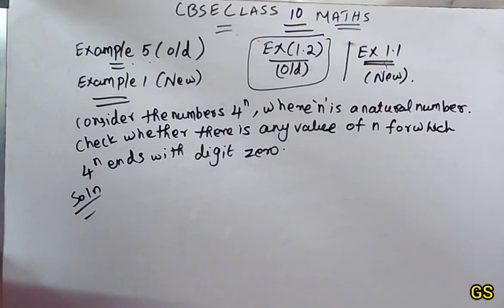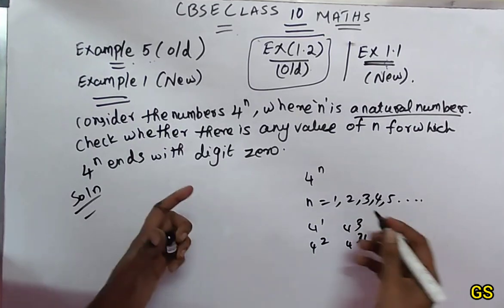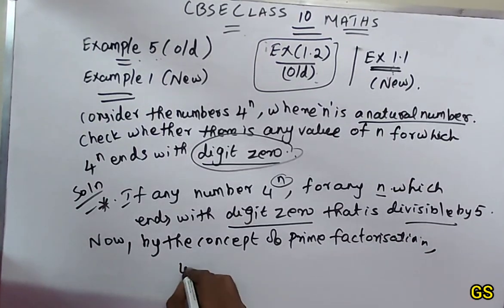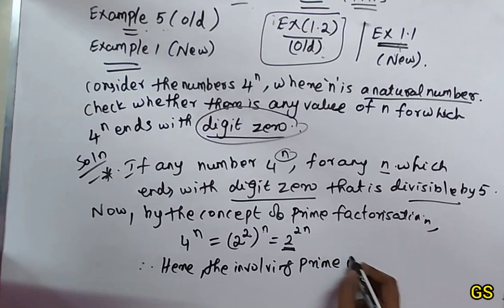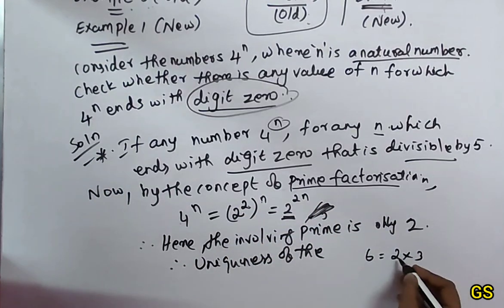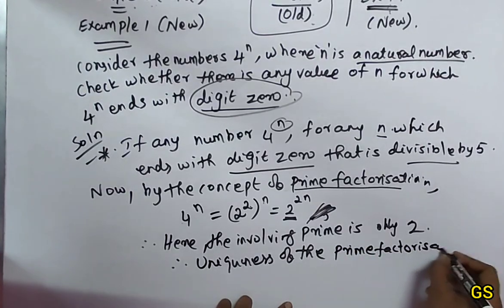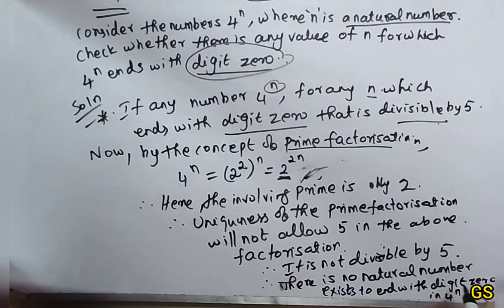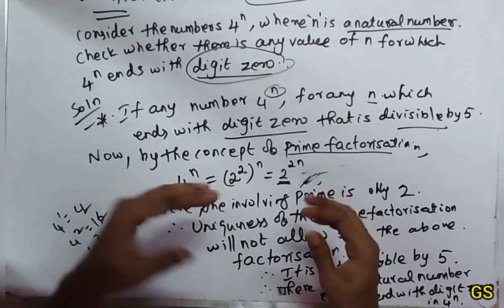Chapter 1 || Exercise 1.1 (Example 5) || Real Numbers || CBSE Class 10th Maths in Tamil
🟠Class 10 Question Bank

🟡NTSE 10years Solved Papers

🟢IIT-JEE Books